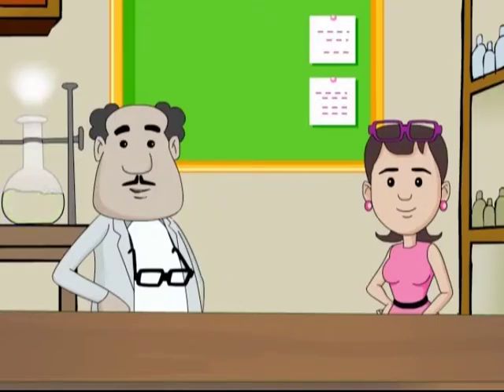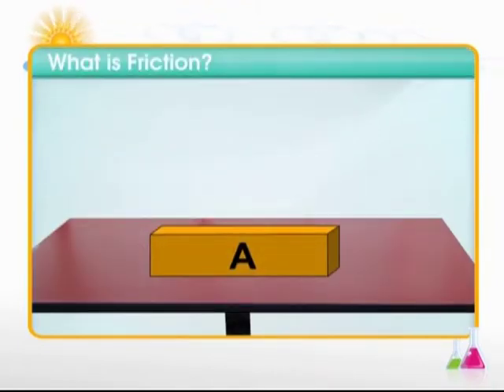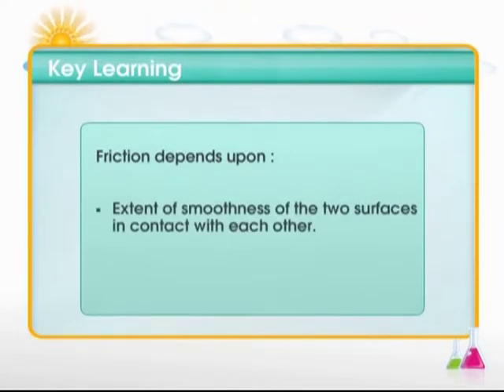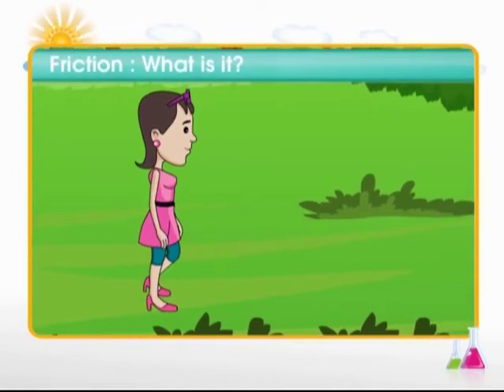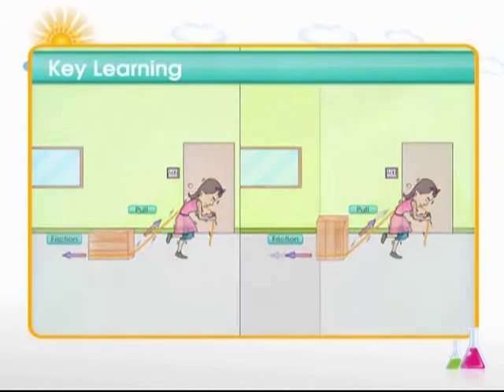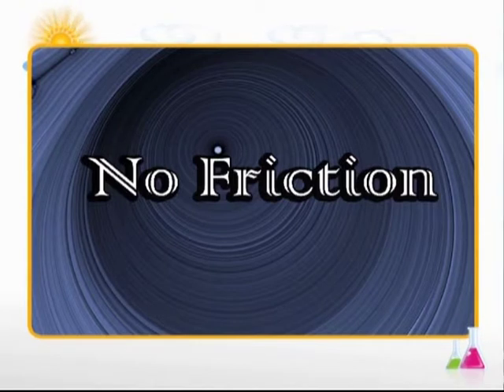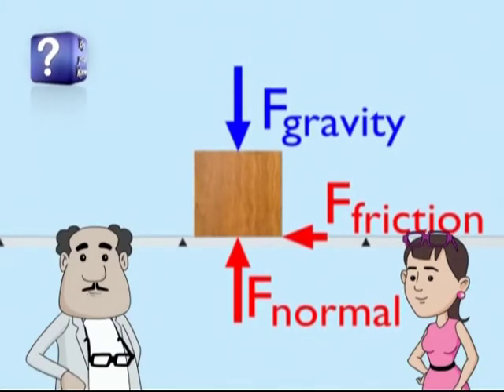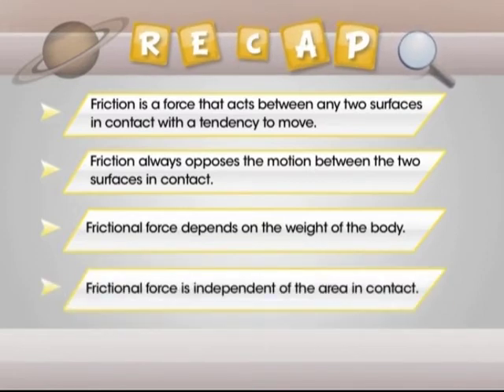What is Friction? | Class 8th Physics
Have you seen a ball halting on its own after rolling for a while? Or do you know why do we rub our palms during winter? This is because of Friction.

Friction is a force that acts between any two surfaces in contact with a tendency to move. Friction works in opposite direction. When one object is sliding, rolling, or slipping on another object it starts to slow down due to friction. Hence the object loses its energy. But this energy doesn’t disappear. It changes into heat energy. Because friction is generated, the moving ball halts and rubbing our palms gives us warmth.

Let’s learn more about Friction in this video